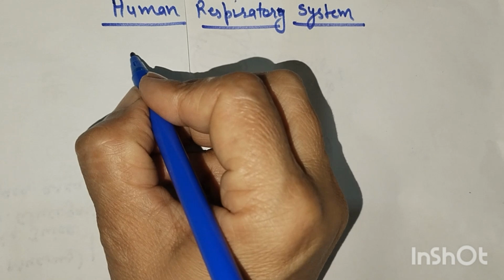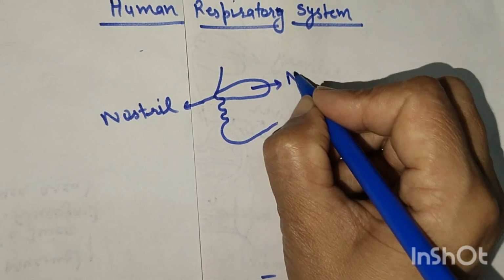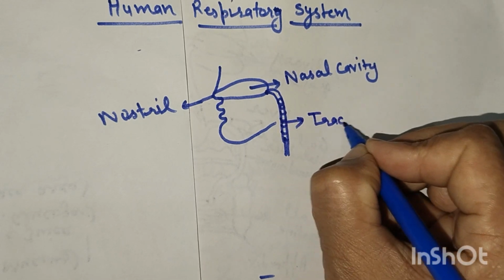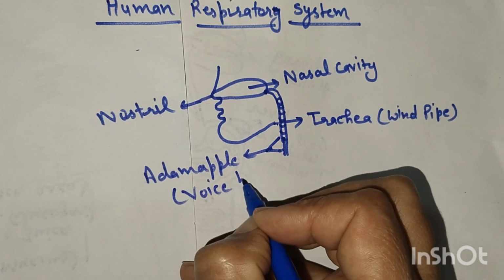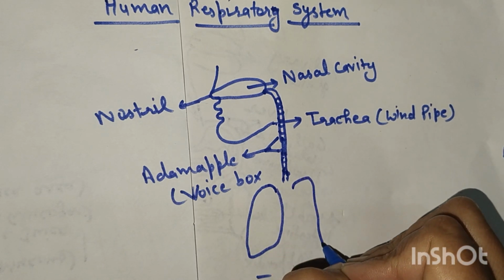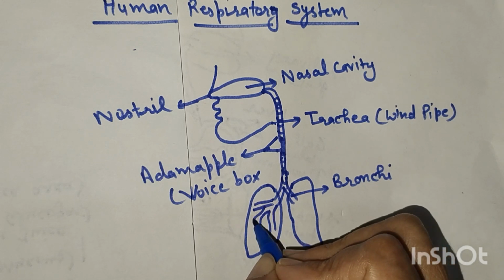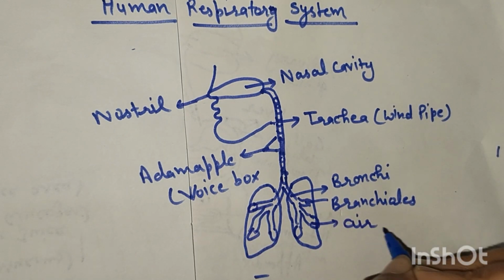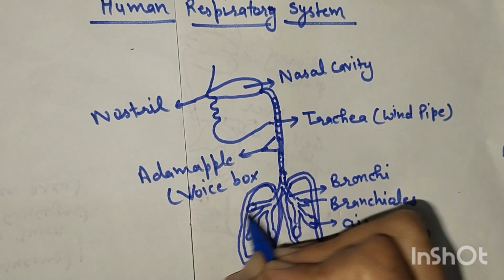Human Respiratory system/Life Processes/class 10th science/NCERT/chapter 6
Life processes class 10th science
science class 10th Life processes
class 10th Respiratory system
class 10th human Respiratory system
respiratory system in human
chapter 6 class 10th human Respiratory system
# dsssb
life process class 10th science
human respiratory system